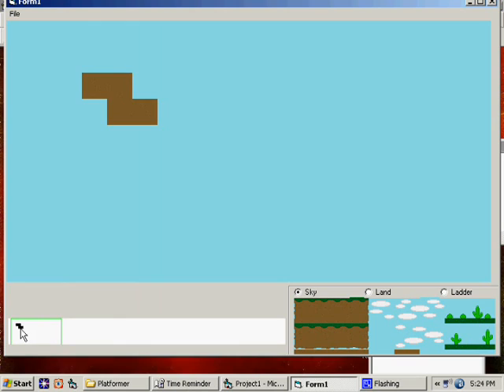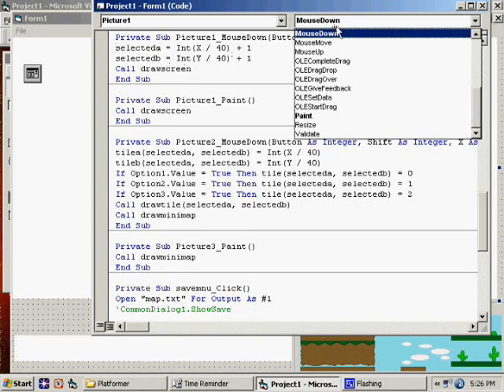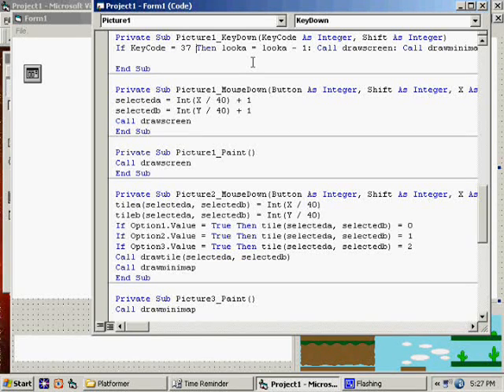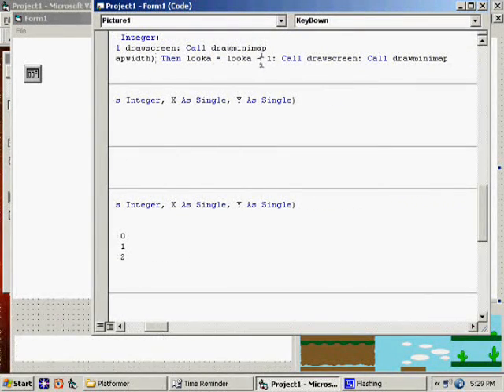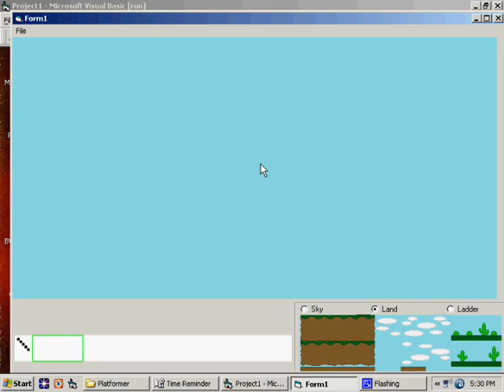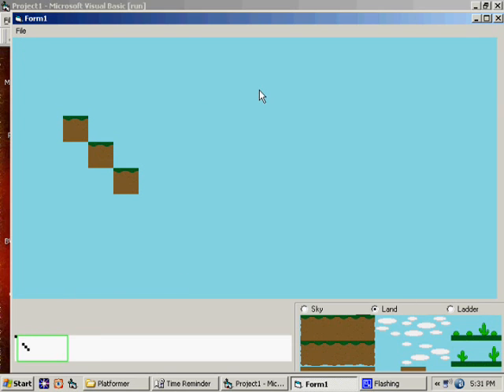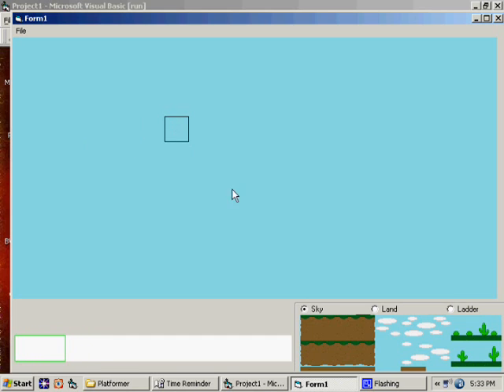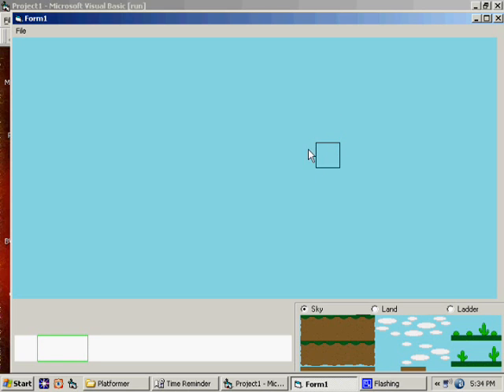Program 2D Side-scroller in VB6.0 #9